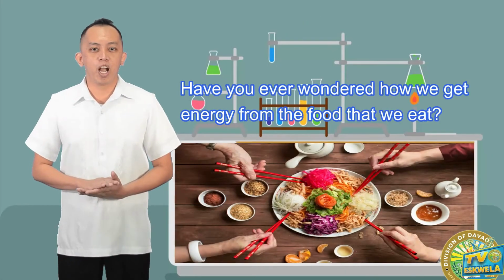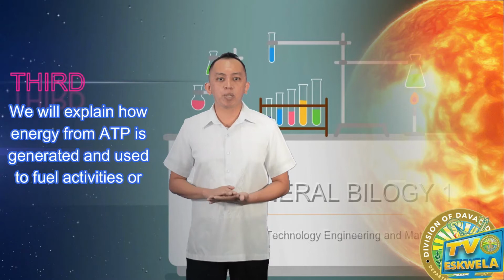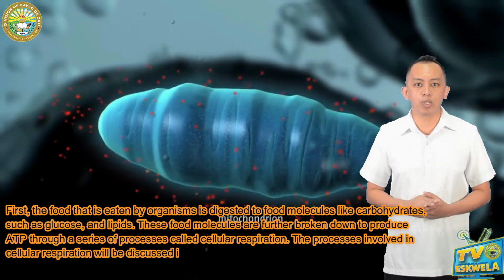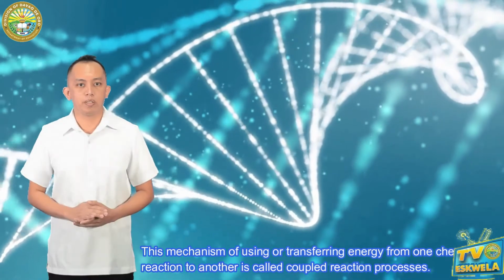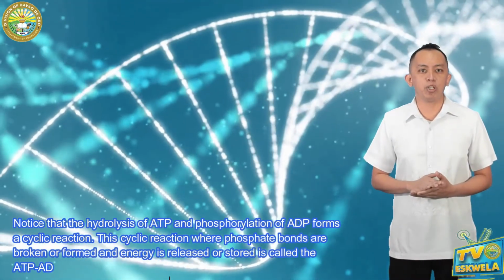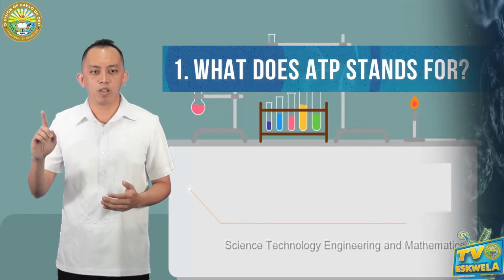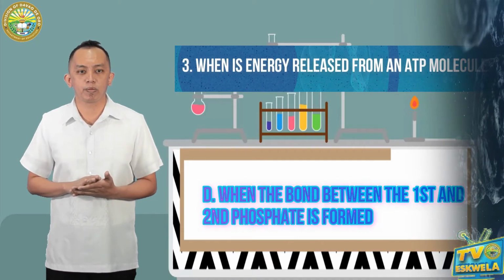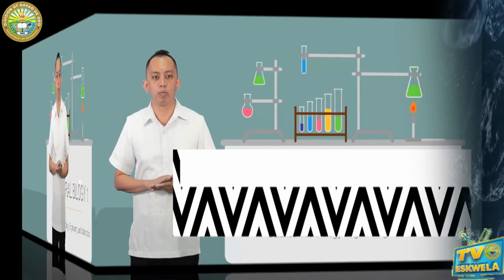GENERAL BIOLOGY 1 (Quarter 2-Module 1): Energy Transformation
TV Presenter: Boyet Gumapac Rulida
School: New Bataan National High School
Video Editor: Marlon Suazo